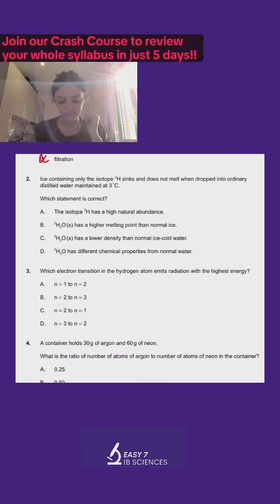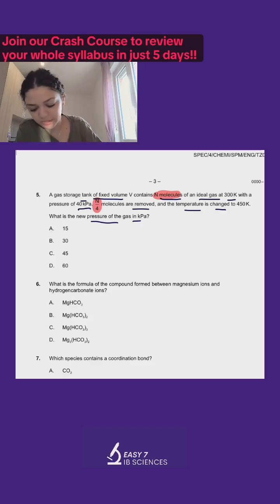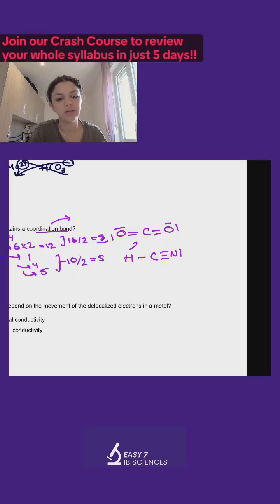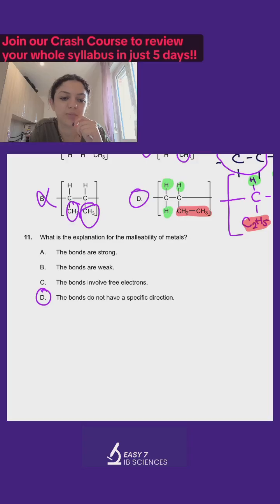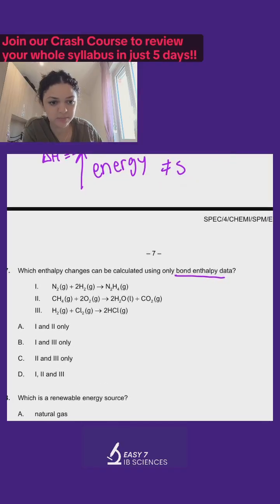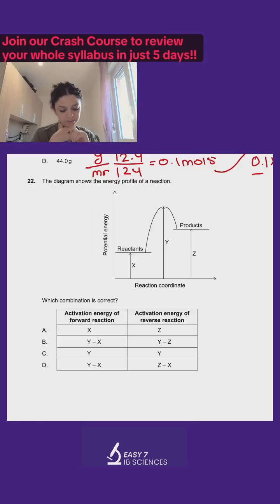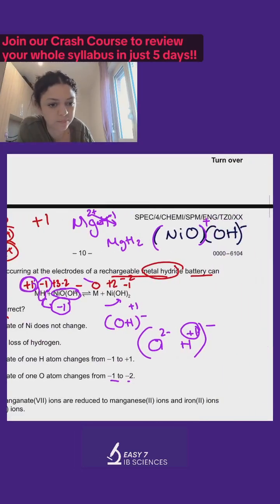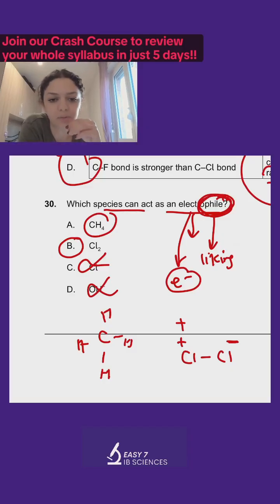IB Chemistry SL M25 Specimen paper 1a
Solve a specimen paper with me! Join our crash courses for more content like this and follow on tiktok to watch these events live :)